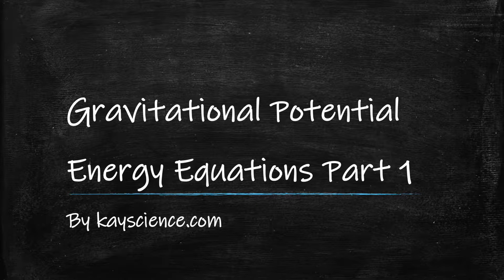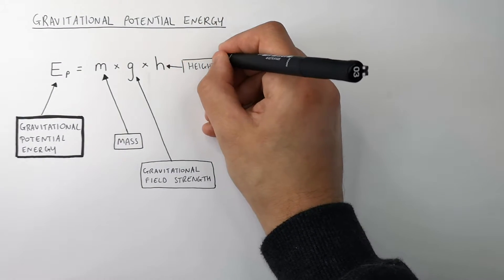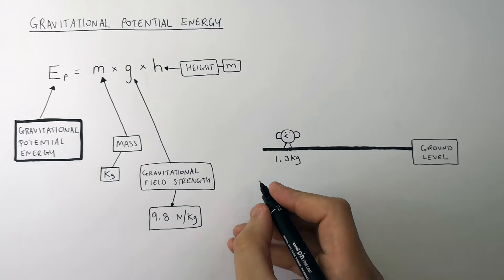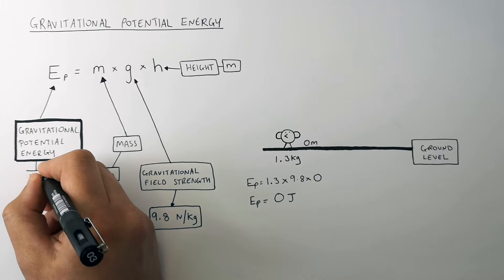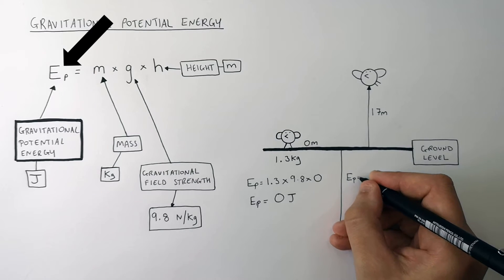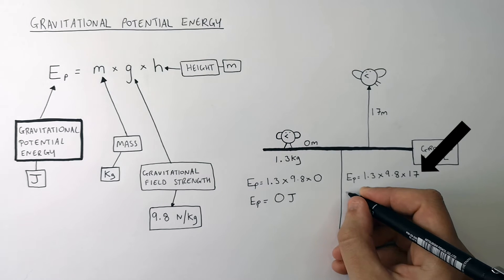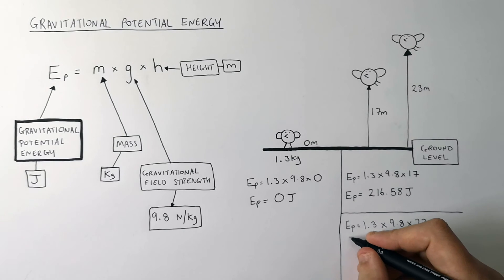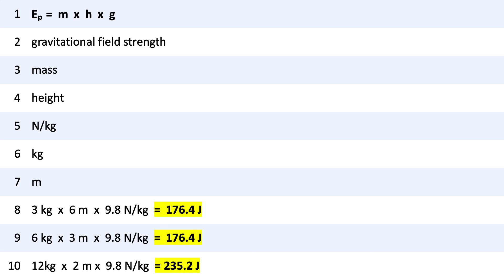GCSE Physics - Gravitational Potential Energy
If you lift an object, there is an energy transfer from your chemical energy store to the gravitational potential energy (G P E) store of the object.
The higher you lift the object the more energy is transferred into that raised object’s gravitational potential energy store.

The amount of energy in the object’s gravitational potential energy store depends on its mass, the height the object is lifted, and the gravitational field strength the object is experiencing.
The formula for an object’s G P E is: G P E  =  mass x height x gravitational field strength
The gravitational field strength on Earth is 9.8 N/kg